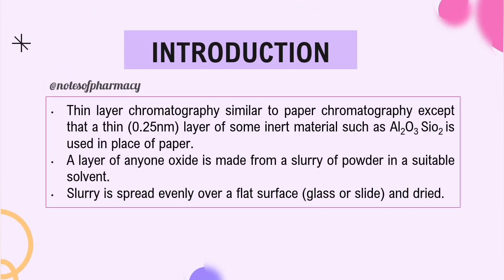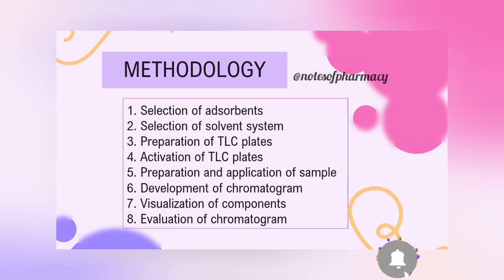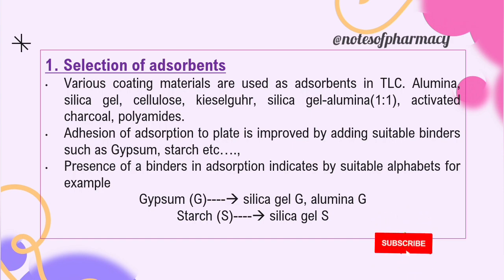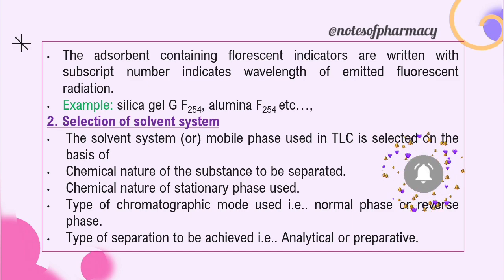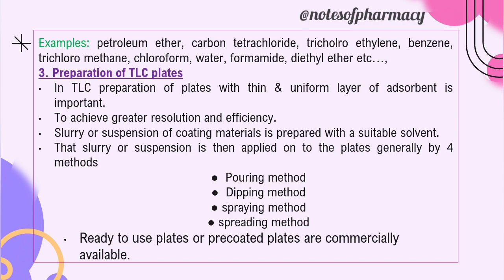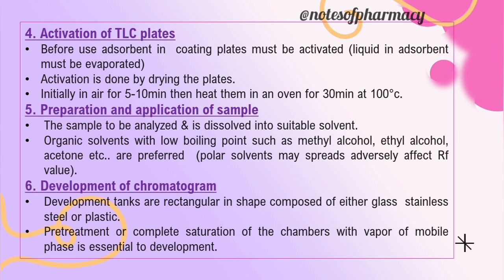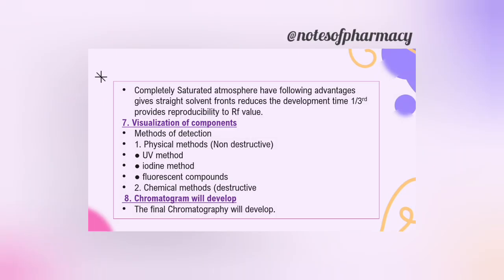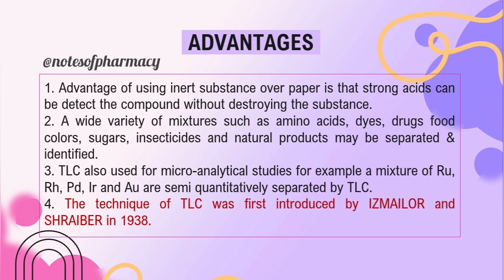Thin Layer Chromatography| Easy notes to gain marks|Easy explanation